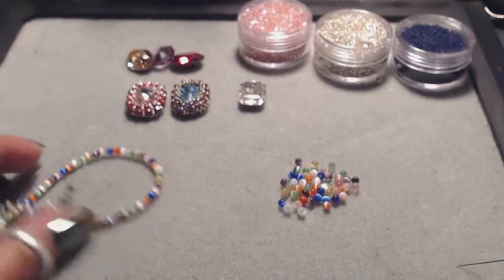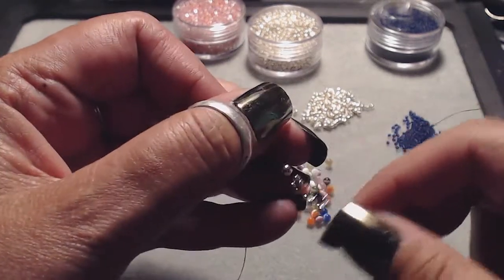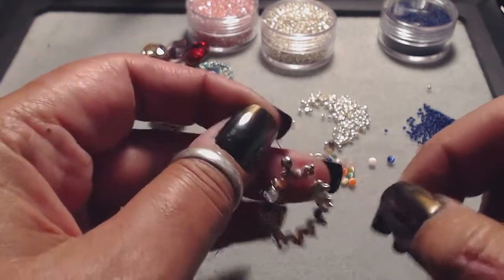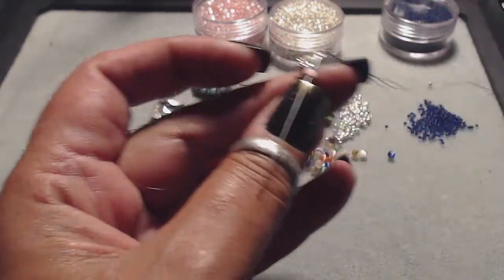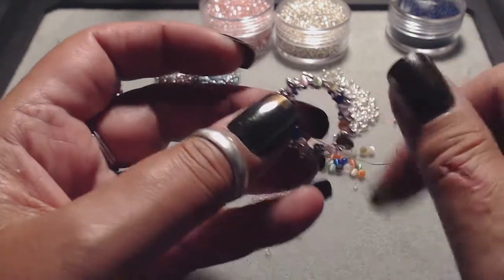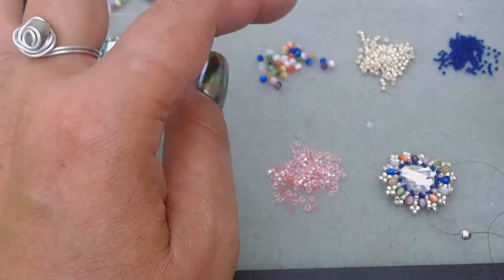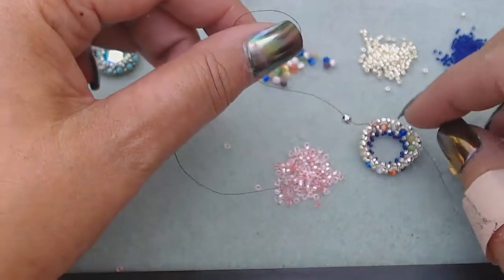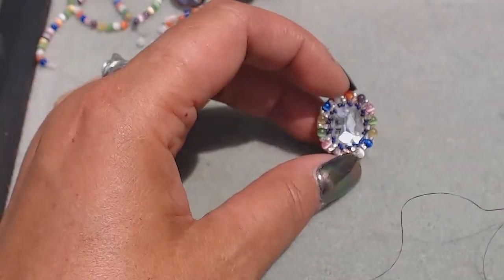Fast and Easy Beaded Bezel for Rectangular or Oval Stone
In this video we will make a bezel for rectangular or oval stone. Size 18 by 13 mm. This is a redo of the video I made with similar name. It was one of my first videos and as with most, I am getting better at staying in view...I said better, not perfect, and I hope to get better still so I can provide good quality videos for you all to benefit from.